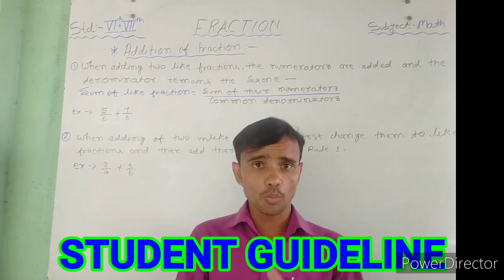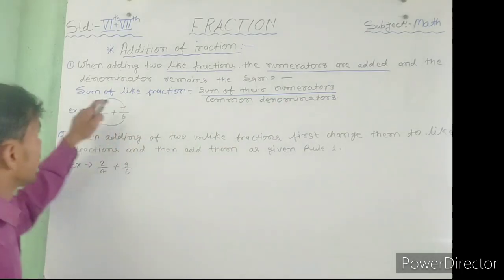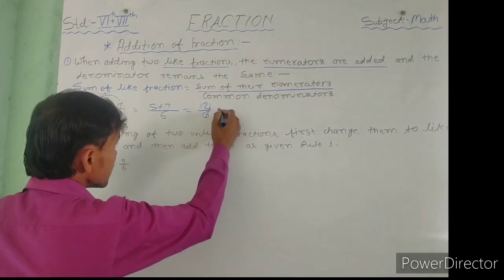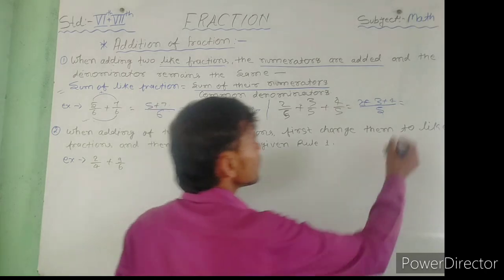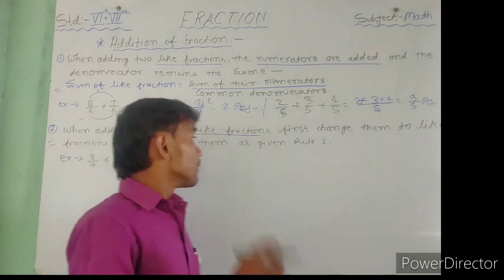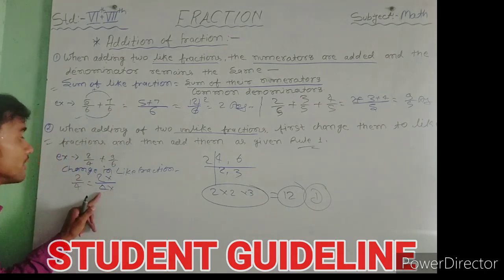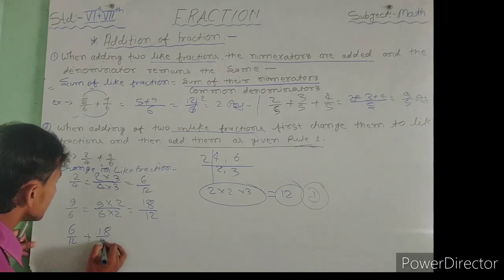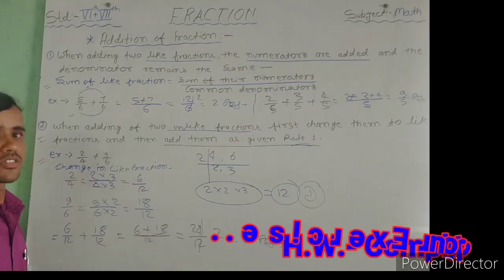FRACTION PART-6 ( Addition of Fractions)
STUDENT GUIDELINE
Online class for Math Class-6th+7th